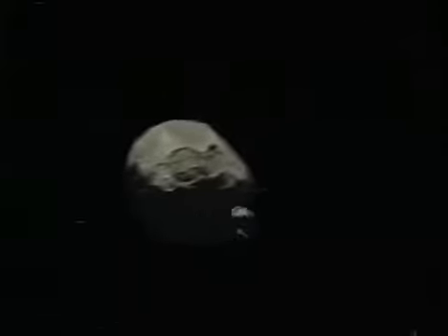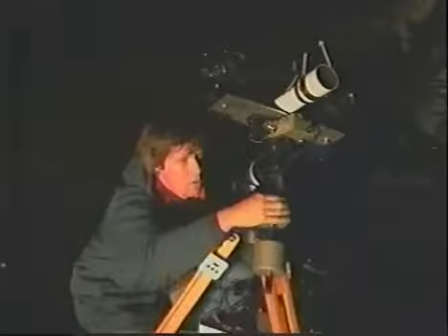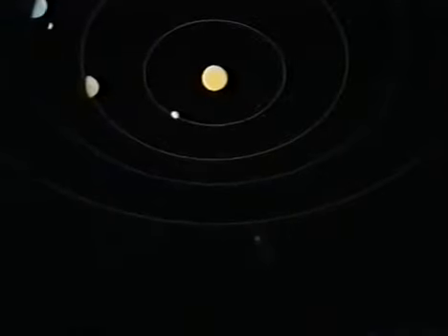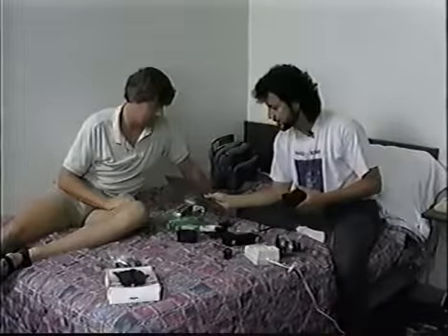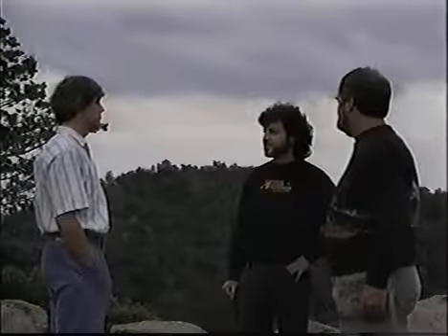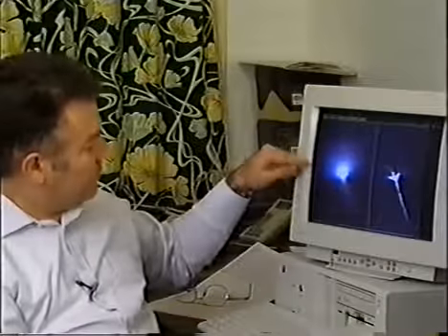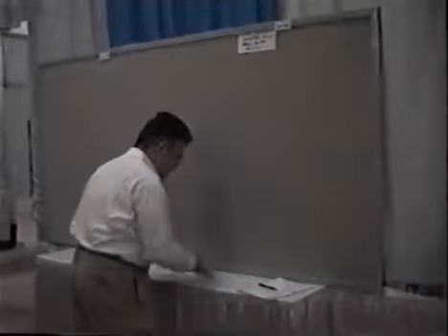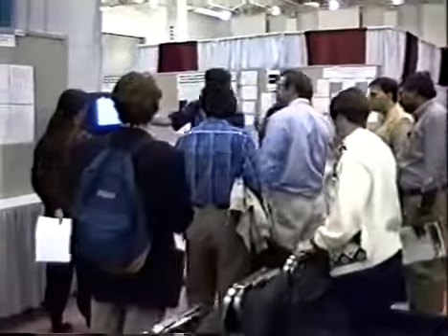Documentary Comet 2017 HD - Comet Odyssey